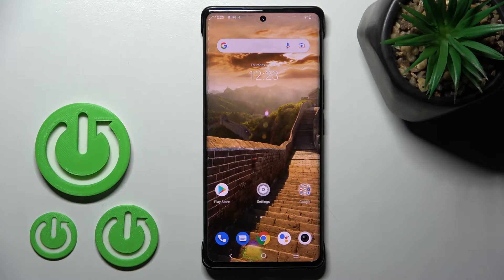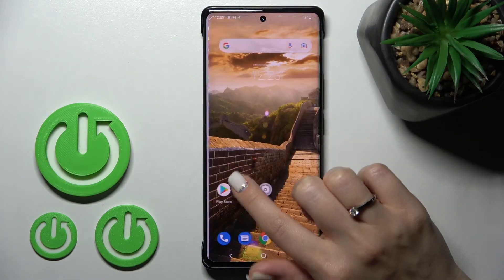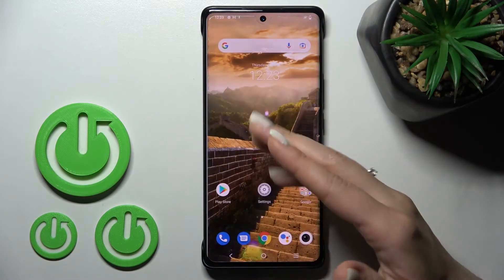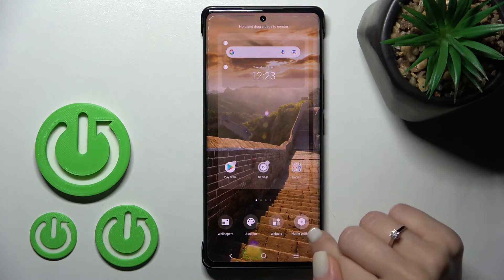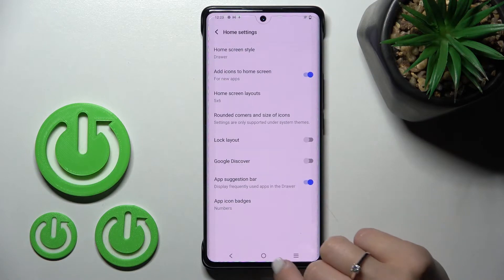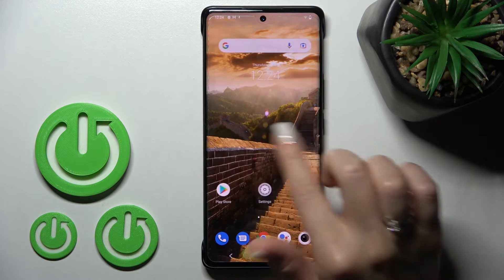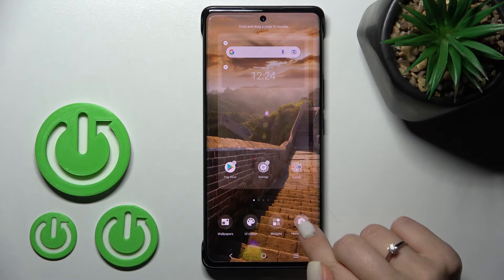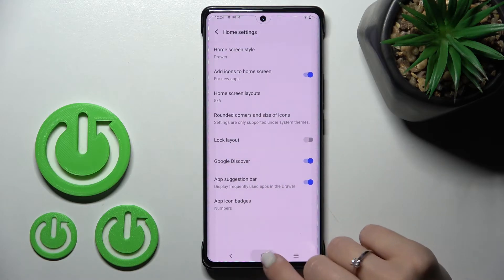How to Enable / Disable Google Feed in VIVO X80 Pro? Google News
In this video we will show you how to adjust Google Feed tab in Vivo X80 Pro. You can find this feature on your home screen.

How to Activate Google Feed in VIVO X80 Pro? How to Turn On Google Feed in VIVO X80 Pro? How to Switch On Google Feed in VIVO X80 Pro? How to Switch Off Google Feed in VIVO X80 Pro? How to Block Google Feed in VIVO X80 Pro?